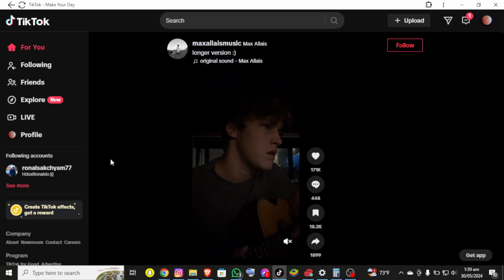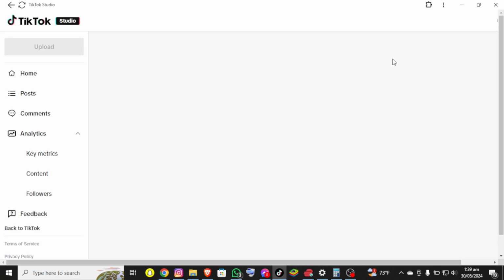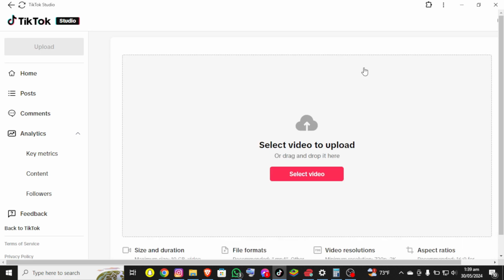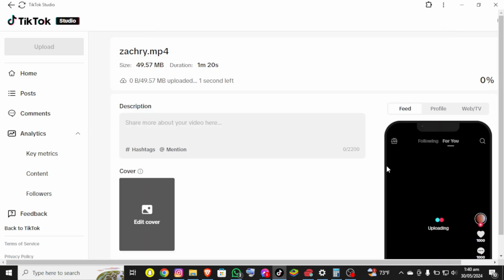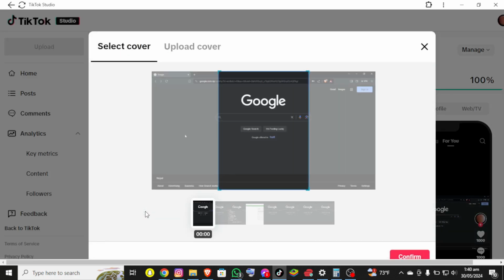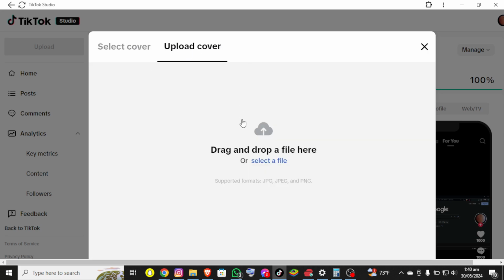How to Upload Thumbnail in Tiktok PC 2024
Want to make your TikTok videos stand out with custom thumbnails? This video will guide you through the steps to upload a thumbnail on TikTok using your PC. Learn how to create, upload, and edit thumbnails for your TikTok videos.